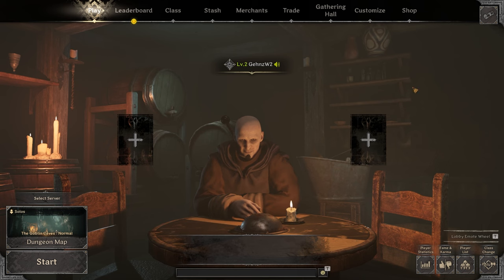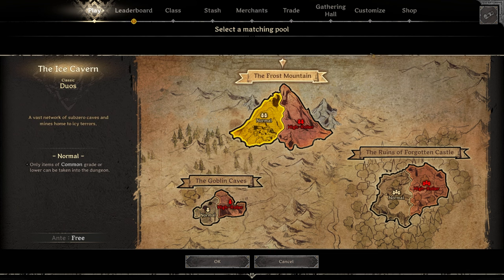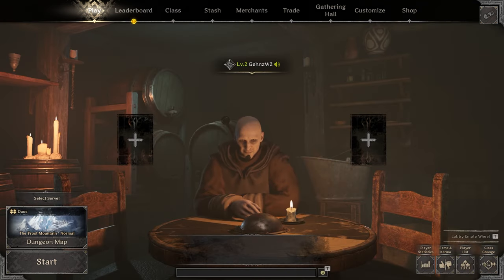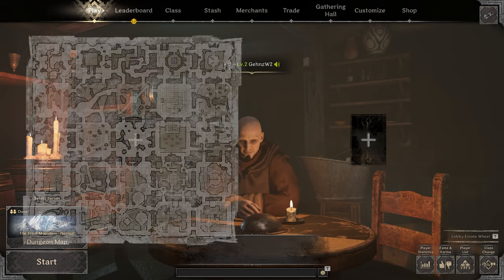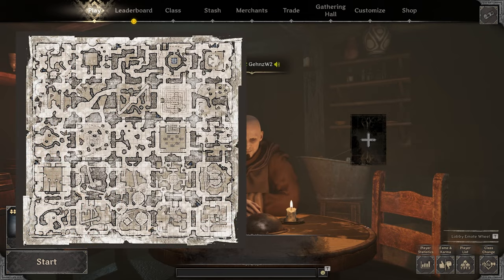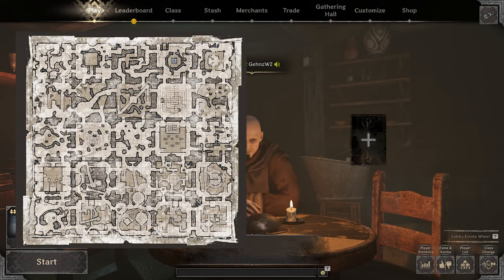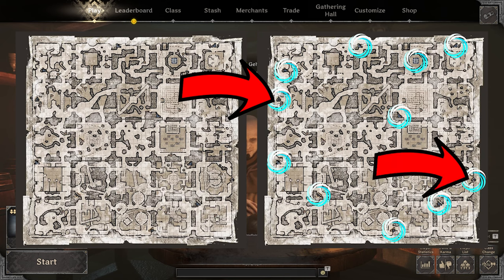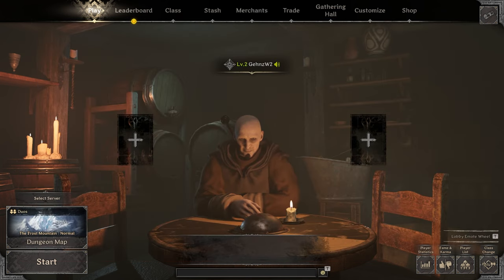How To Escape The Frost Mountain (Dark and Darker)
Hey guys today I made an informational vid about how to escape on the forst mountain map in Dark and Darker! There are no blue portals on the map so I feel like this video could help anyone confused.